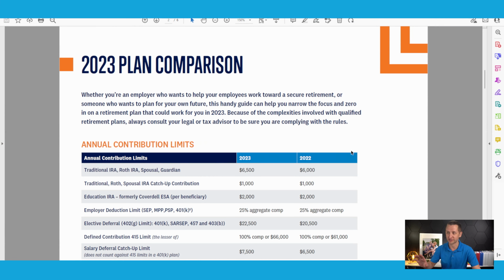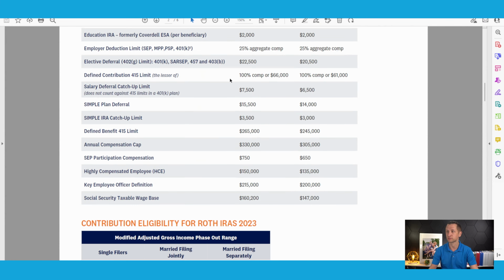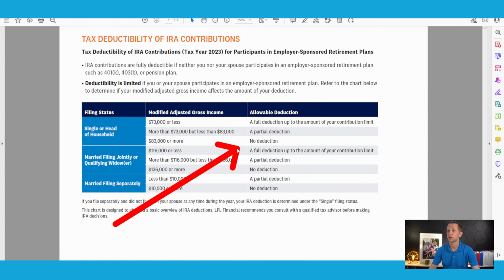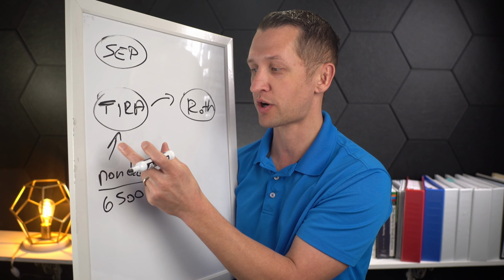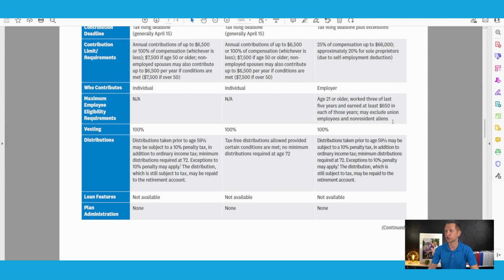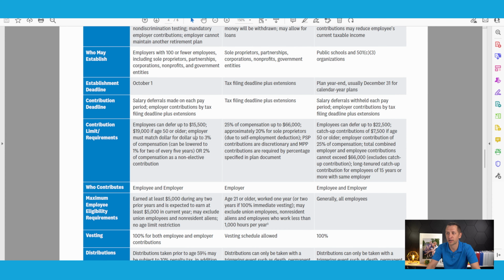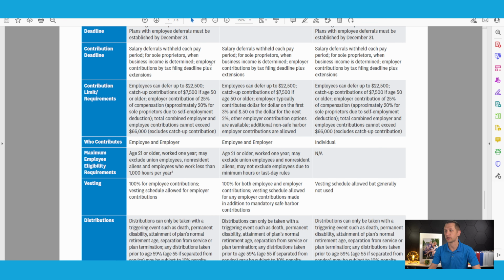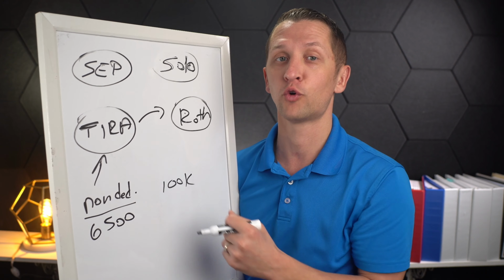How to choose a small business retirement plan in 2023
In this video, I dive deep into the options for small business retirement plans in 2023. From traditional IRAs, Roth IRAs, and Solo 401Ks to understanding how to utilize them together with workplace plans like 401k and 403b, I cover it all! I also introduce the updates in 2023 contribution limits and explain complex topics like non-deductible contributions and the mega backdoor Roth strategy. Whether you're a small business owner or someone looking to understand retirement planning better, this guide is tailored for you. Download the accompanying PDF guide from our Discord server and join me in securing your financial future!

1646 W Snow Ave.